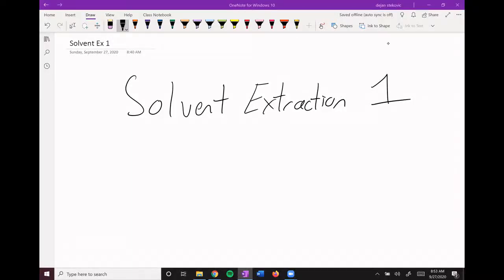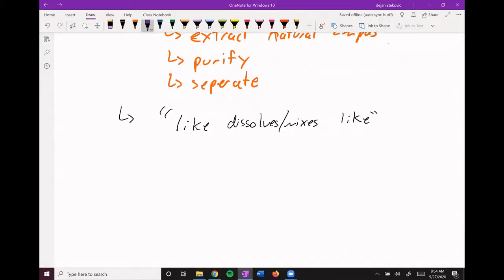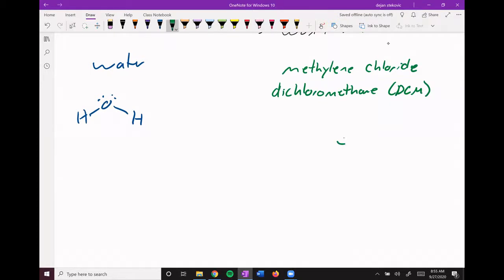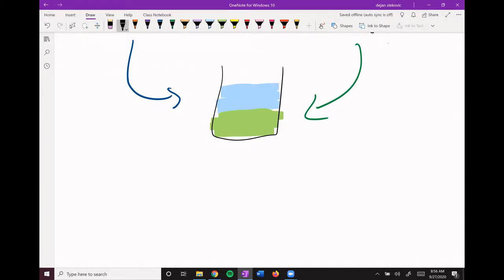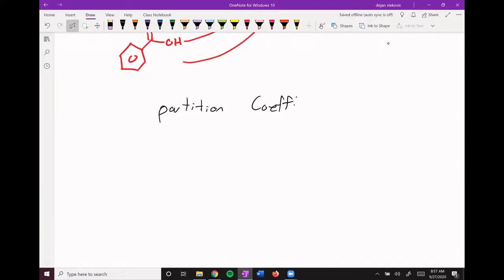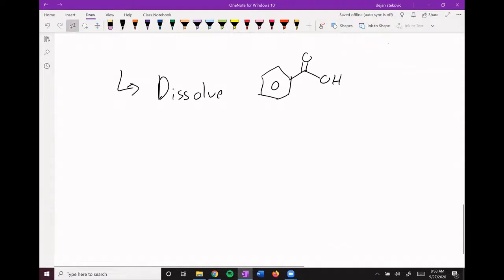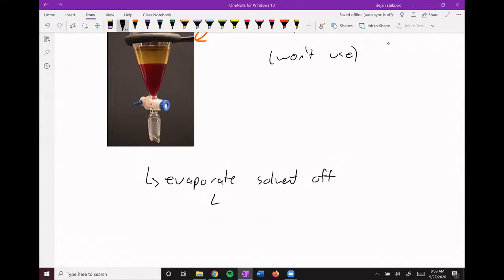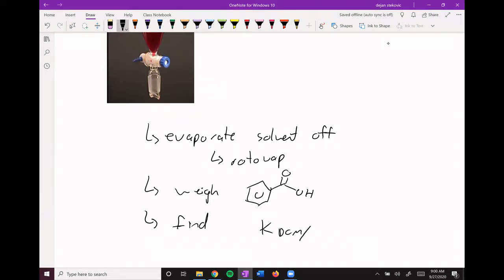Solvent Extraction 1